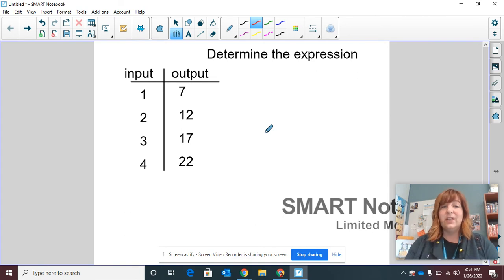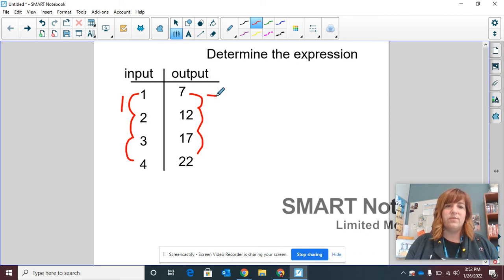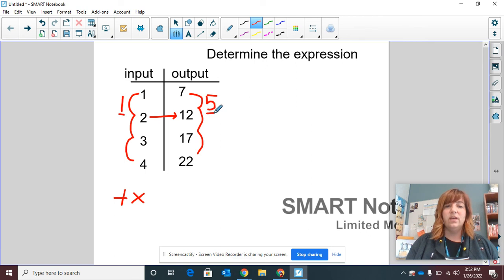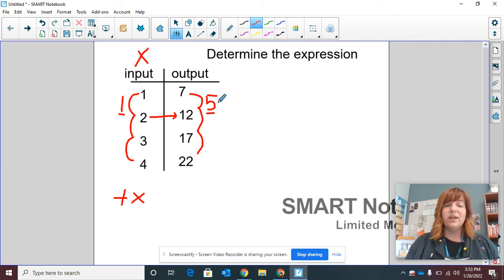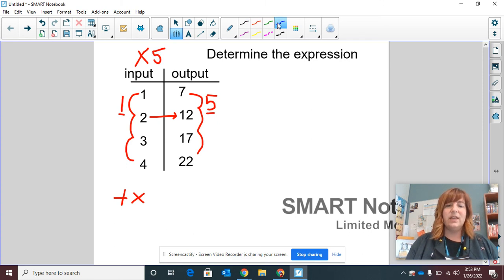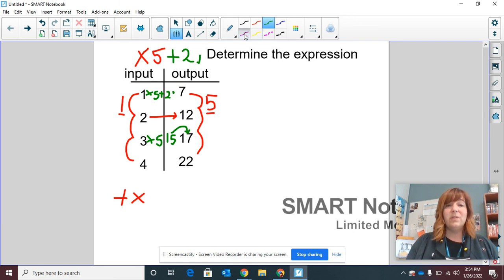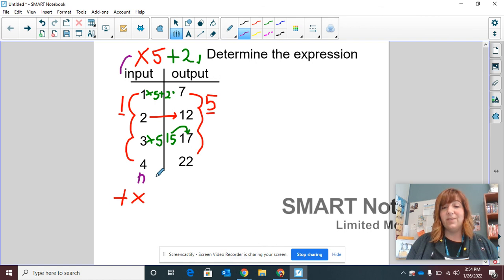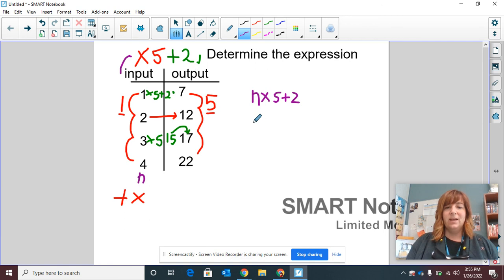Input output machine and expression